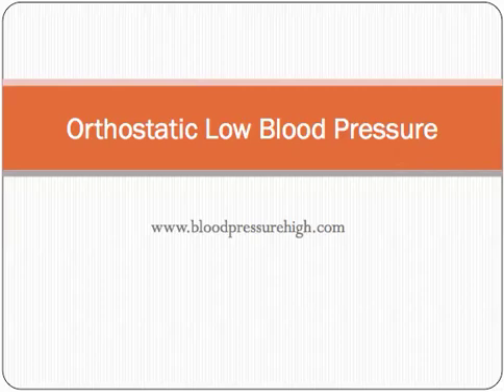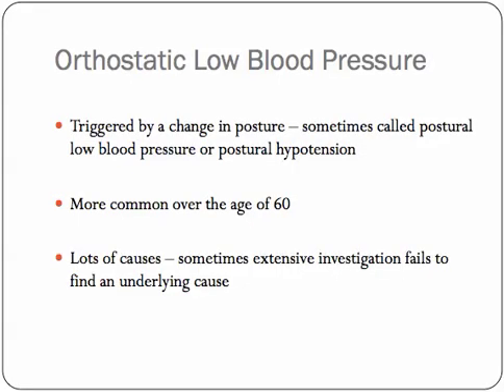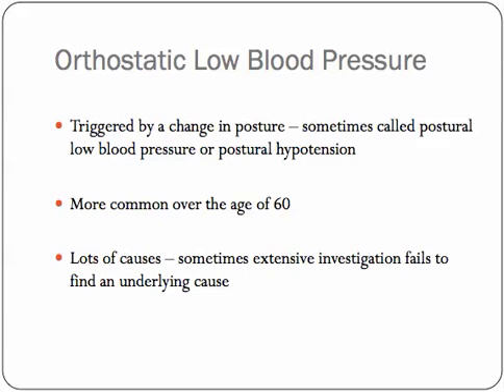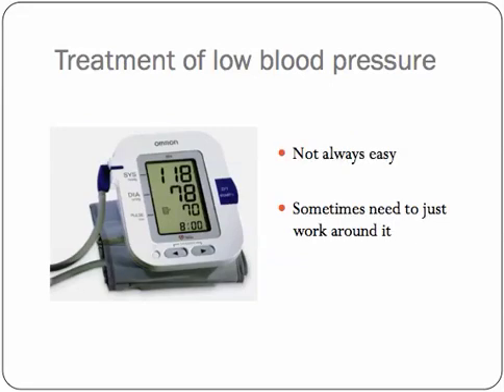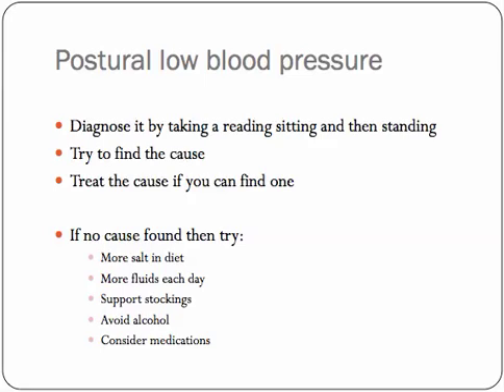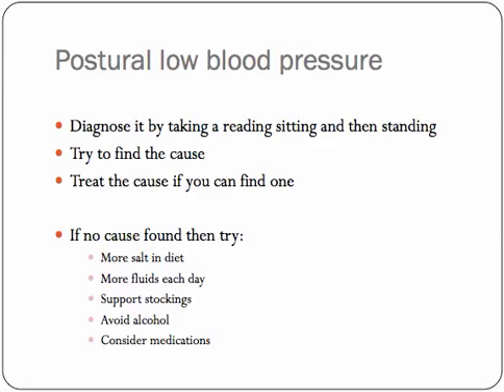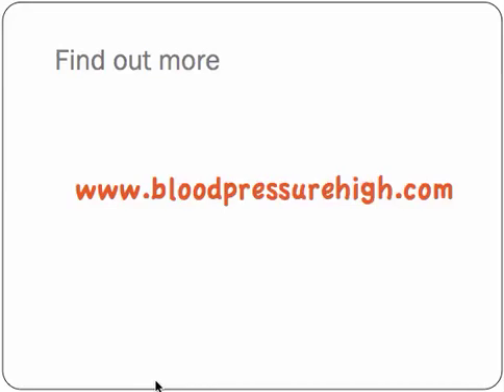Orthostatic Low Blood Pressure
Low blood pressure is a huge problem for many people. Orthostatic low blood pressure is the name given to the condition when the levels drop suddenly in response to a change in posture - particularly when going from sitting to standing or from lying down to sitting.

You can read much more about this type of blood pressure problem where you'll find extensive information and support details